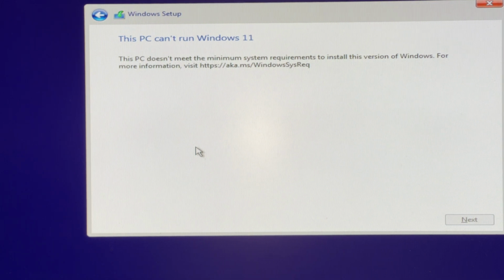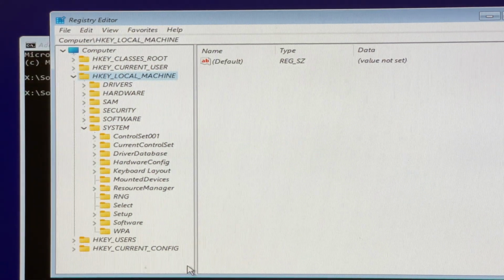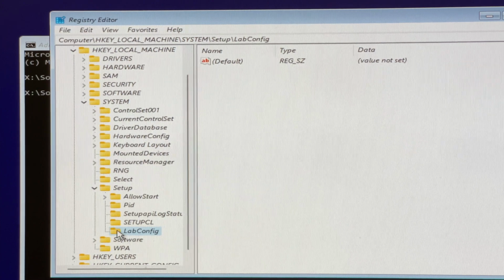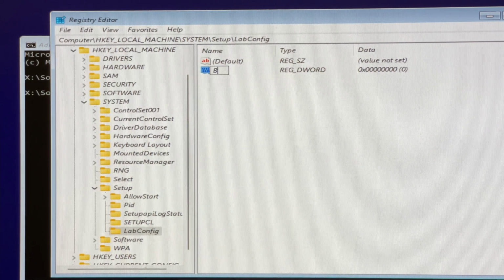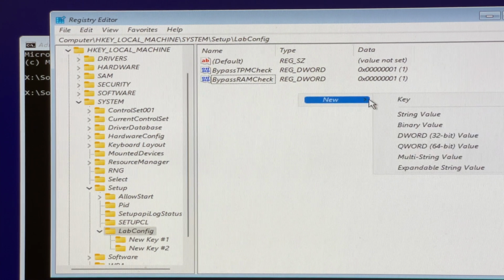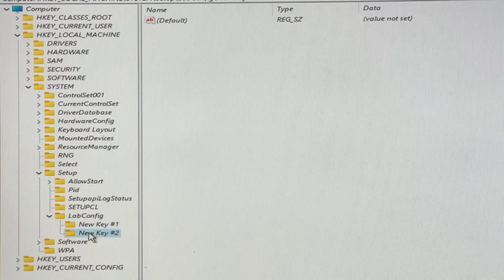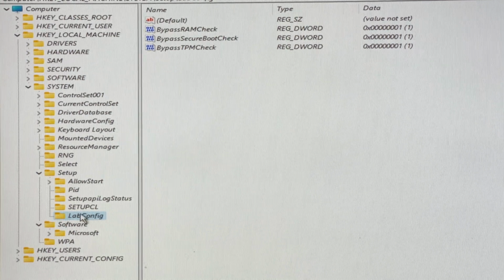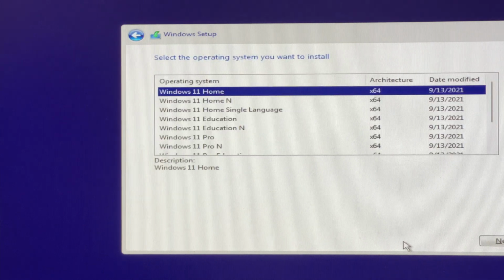How To Bypass TPM 2.0 Windows 11 On UNSUPPORTED PC In A Single Step.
Windows 11 was the first Windows Operating System asking for the TPM 2.0 chip to enable.  It was released on 5 October 2021, as a free upgrade via Windows Update for eligible devices running Windows 10.

Note:
If you have only 1 message the processor isn't supported for this Windows. You can follow this guide.
Run - cmd - regedit -HKEY_LOCAL_MACHINE\SYSTEM\Setup\MoSetup
Then right click it, create a new - key - DWORD(32-bit) Value , then re-names it as AllowUpgradesWithUnsupportedTPMOrCPU
and then modify it to 1

Option 1. Windows 11 Installation (Clean)
BypassTPM Check =1
BypassRAMCheck = 1
BypassSecureBootCheck = 1
BypassCPUCheck = 1

Option 2. Windows 11 Installation (Upgrade)
Go to Windows 10 \x86\sources\appraiserres.dll
copy the appraiserres.dll (from Windows 10) then replace it into \ x86\sources\ of the Windows 11

Option 3.  Windows 11 Installation (Upgrade)
Go to Bootable USB Windows 11 \x86\sources\appraiserres.dll
Delete appraiserres.dll

Option 4. Bypass TPM 2.0 Windows 11 On UNSUPPORTED PC Via CMD
Download the Windows 11 ISO file from the Microsoft website, then mount it to view the files—specifically setup.exe. Open a Command Prompt (CMD) window, navigate to the directory where setup.exe is located, and run it using the following command: